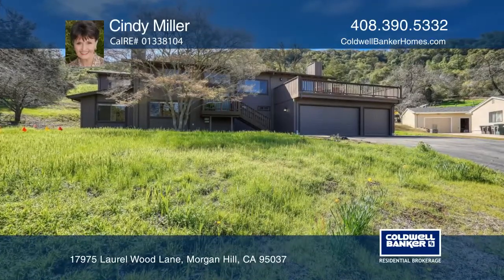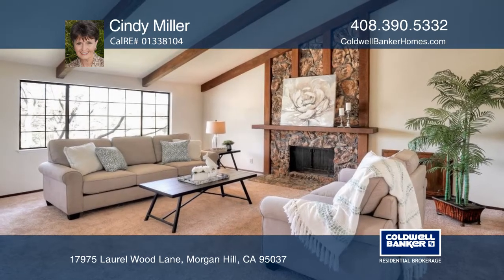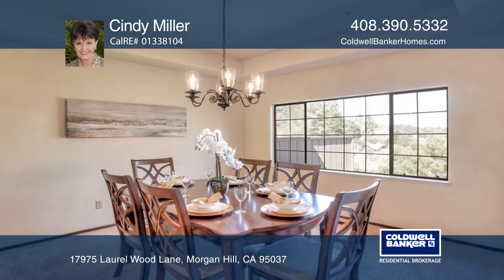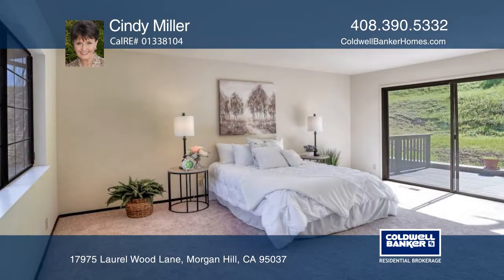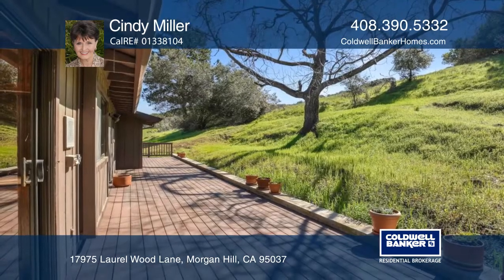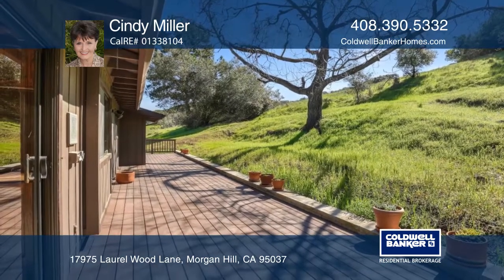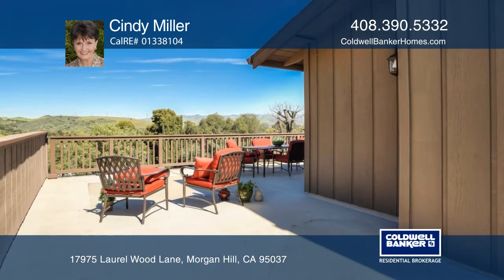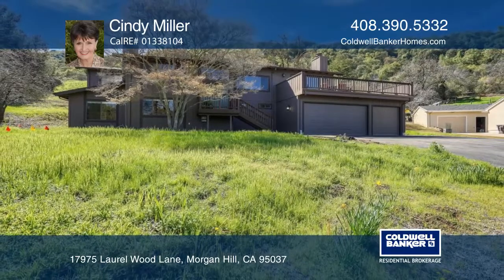17975 Laurel Wood Lane Morgan Hill, CA | ColdwellBankerHomes.com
17975 Laurel Wood Lane, Morgan Hill, CA

Looking for seclusion and privacy? Quiet lanes off Llagas Road take you to this home on Morgan Hill’s westside. Custom, nearly 2,700-square-foot home with four bedrooms, three baths and separate living, dining and family rooms. The approximately 23,900-square-foot sloping lot displays nature’s own l